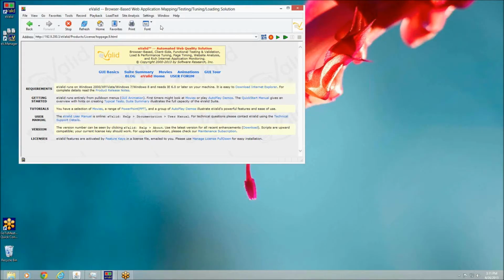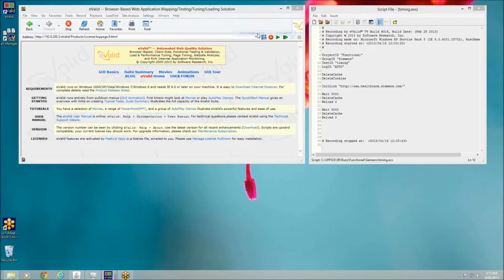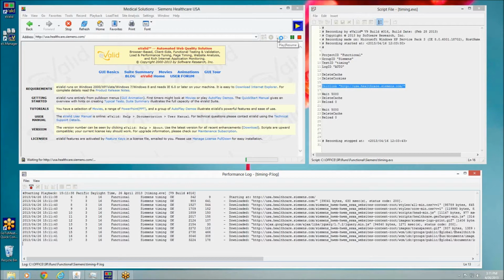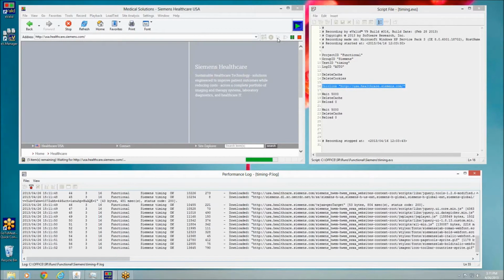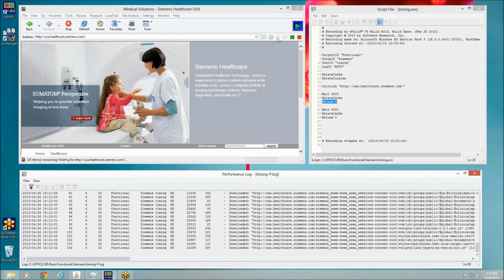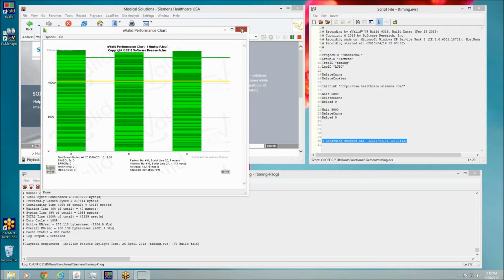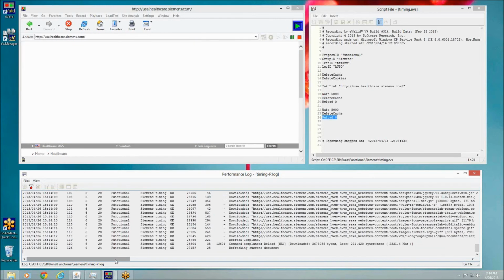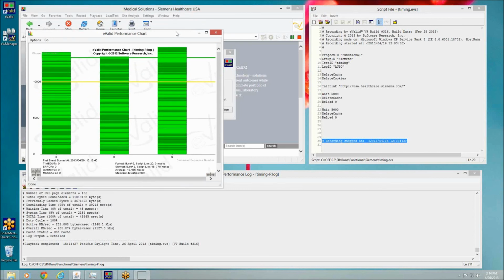Measuring Detailed Page Timing